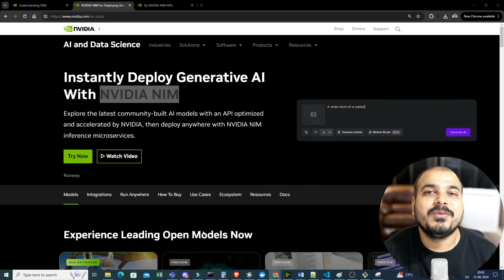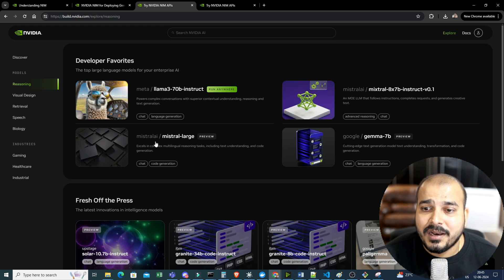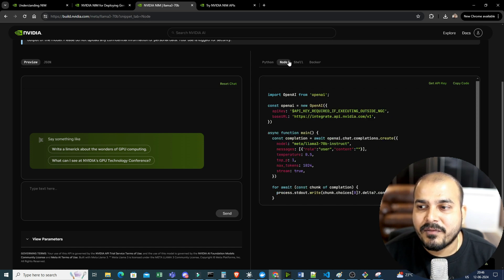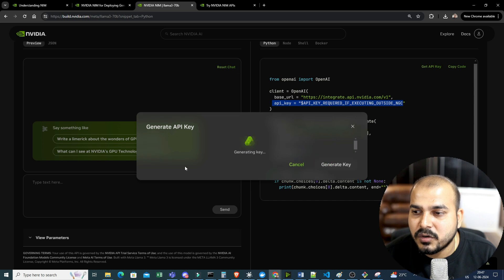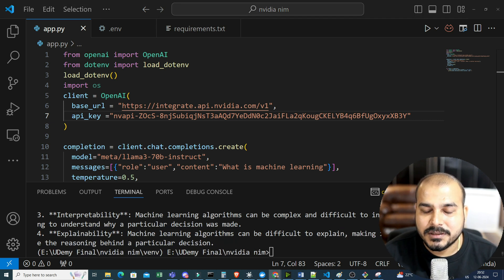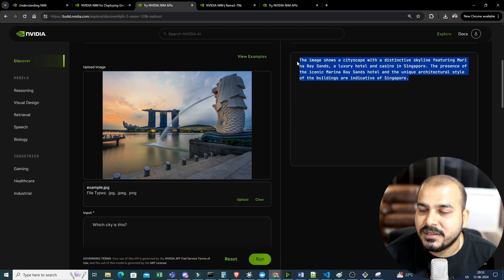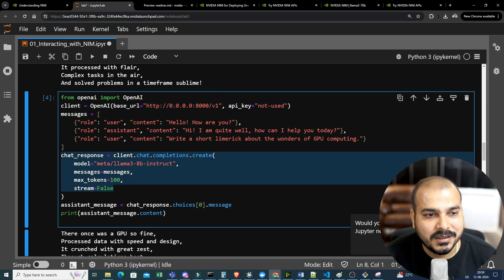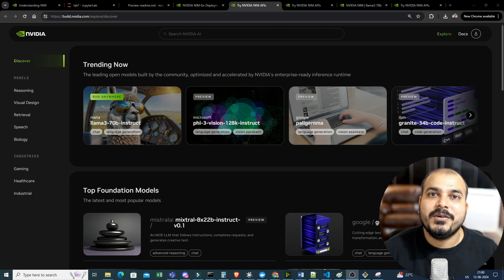Instantly Deploy Generative AI Models With NVIDIA NIM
Instantly Deploy Generative AI With NVIDIA NIM
Explore the latest community-built AI models with an API optimized and accelerated by NVIDIA, then deploy anywhere with NVIDIA NIM inference microservices.